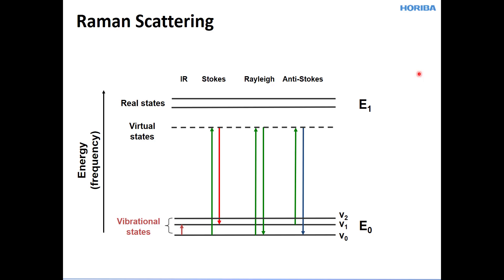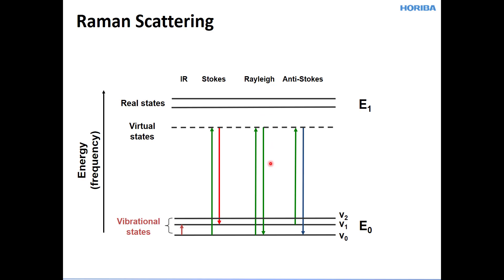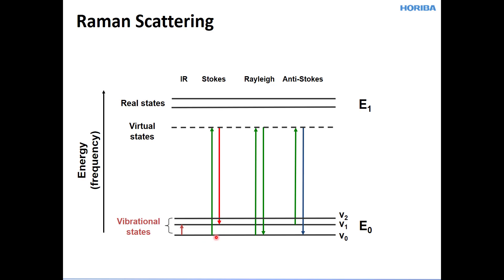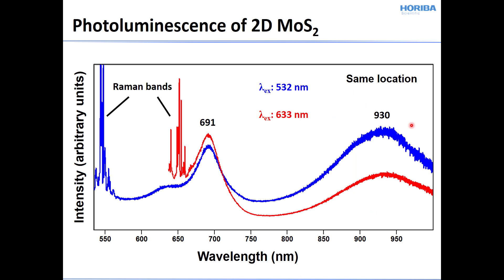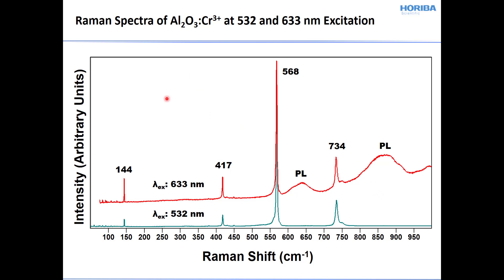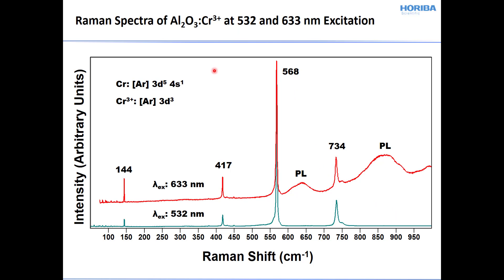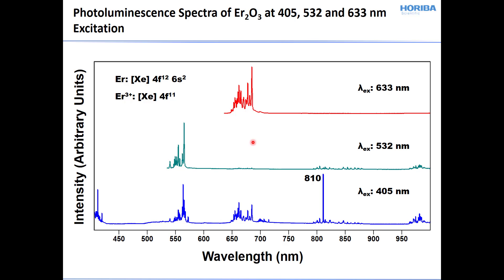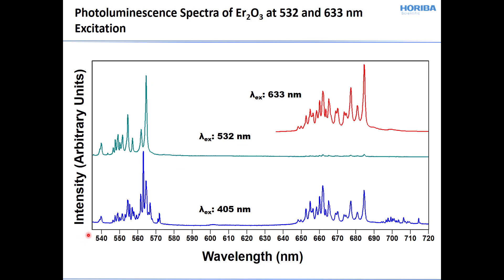Photoluminescence Spectroscopy Using a Raman Spectrometer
This Raman Academy video explains the difference between Raman scattering and photoluminescence. It also gives examples and discusses the interpretation of photoluminescence spectra of 2D crystals, transition metal impurities, and lanthanides.